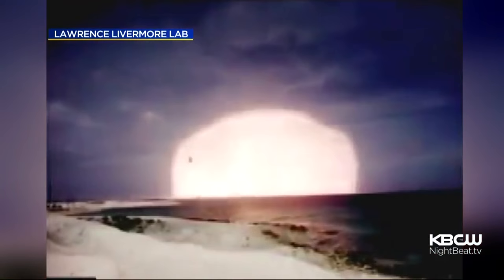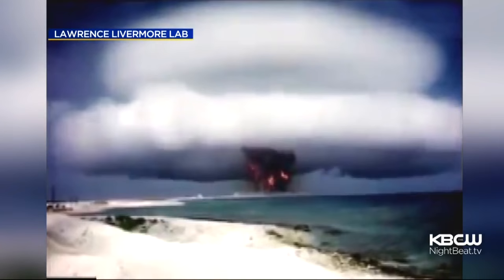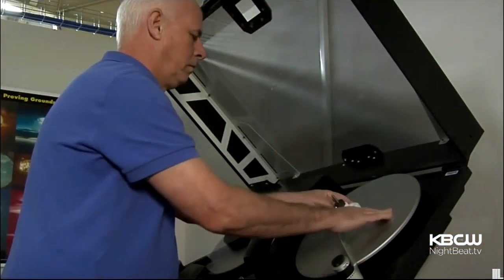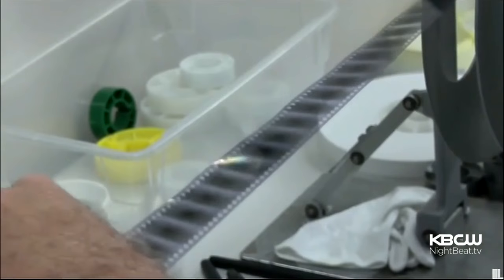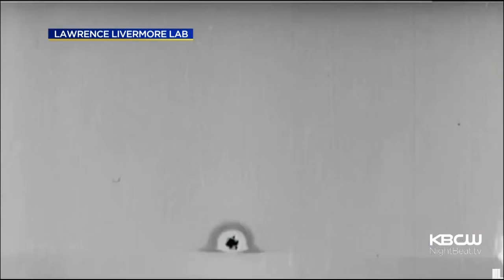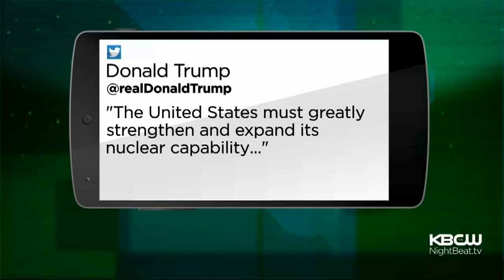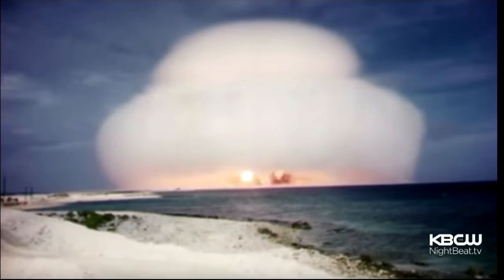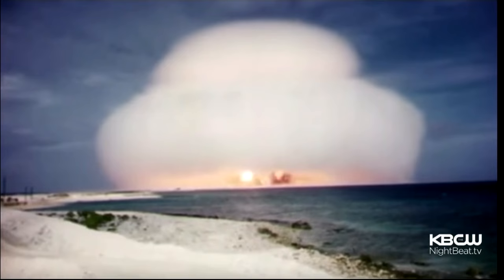Lawrence Livermore Lab Releases Thousands Of Declassified Videos Of Nuclear Explosions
The Lawrence Livermore National Laboratory released thousands of declassified videos of nuclear explosions and posted them to YouTube. Christin Ayers reports. (3/20/17)